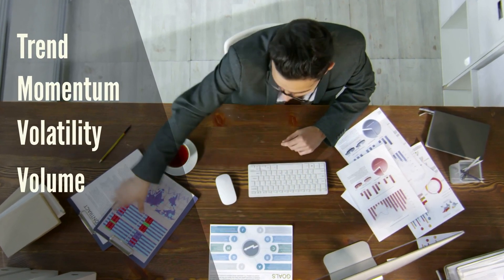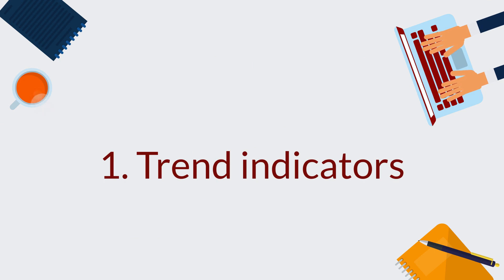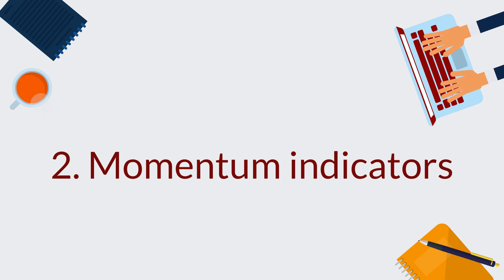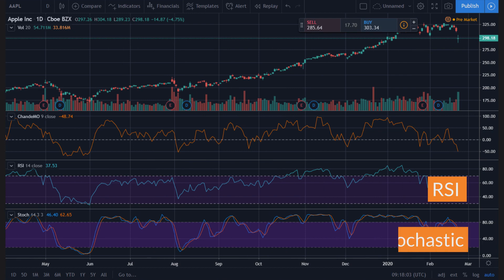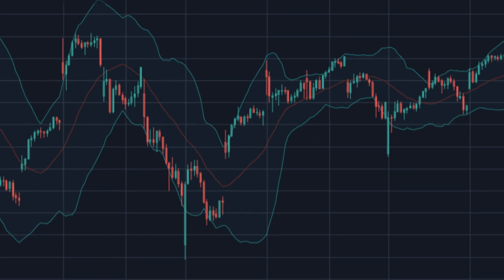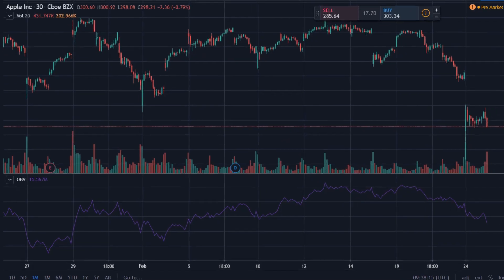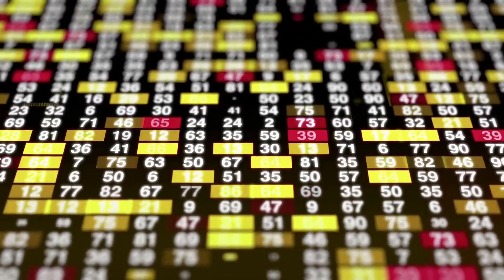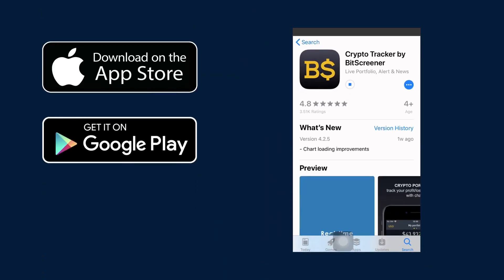Different Types of Trading Indicators | BitScreener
This video presents Different Types of Trading Indicators
Whatever tools you are using, trend, momentum, volatility and volume should be important indicators to make informed decisions. They are categorised into 2 groups: leading and lagging indicators.

Leading indicators lead the price movement. It means that they give signals before a new trend or reversal occurs.
Lagging indicators follow the price movement so they show signal after the trend or reversal has started.
If you want to track the real-time price of cryptos and screen the best cryptos for your investment, just use app BitScreener. The app has many useful features such as candle charts, portfolio management, and real-time news that help you make well-informed investment decisions. With the alert setting, you can set alerts, get alarms, fast check the charts and quickly set new alerts -so you don't miss any sweet spots. Bitscreener has had over a million downloads and thousands of 5 star ratings. Download Bitscreener  today on Google play and App store to track crypto on a regular basis.